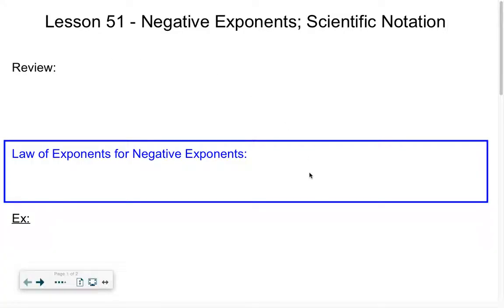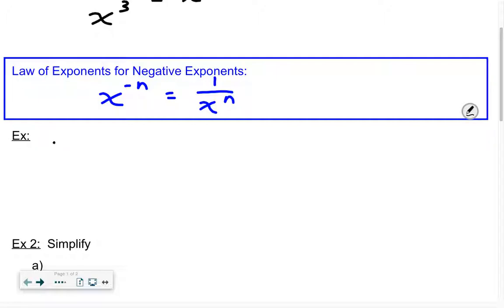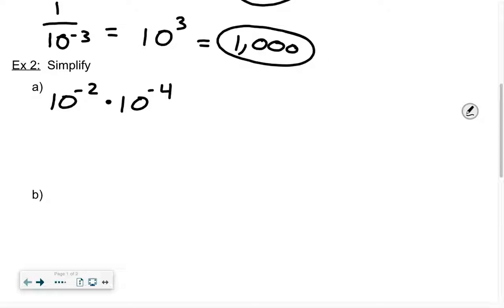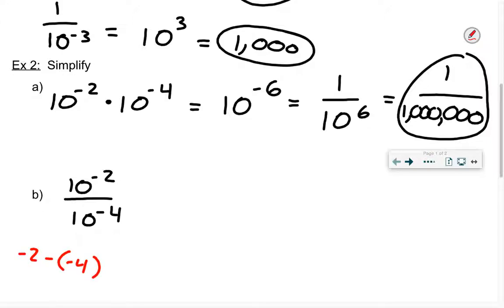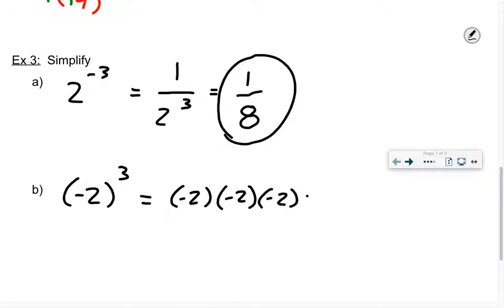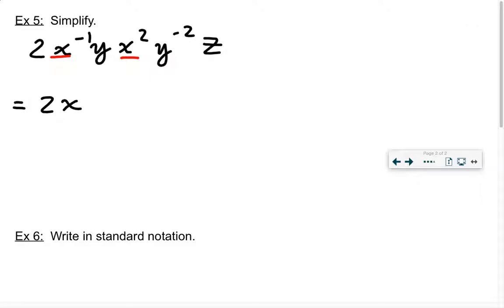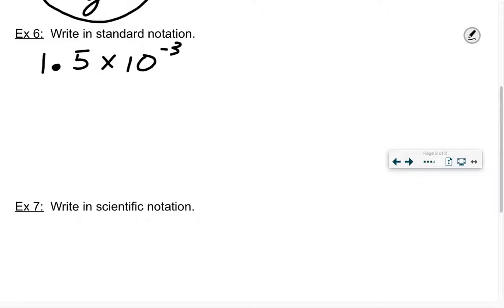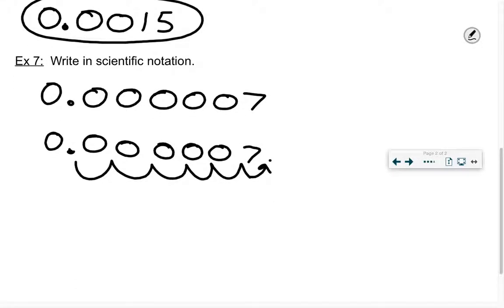Math 8 Lesson 51 Video